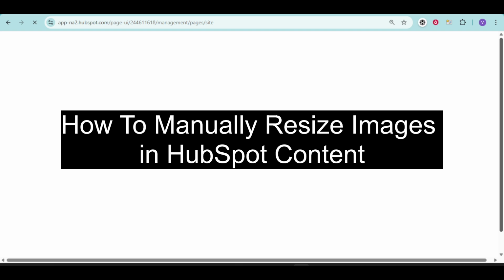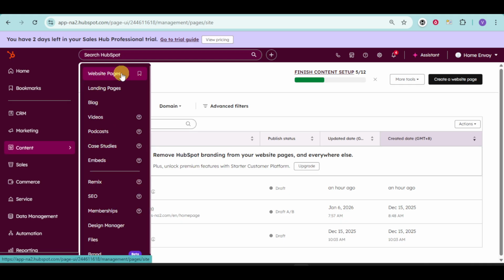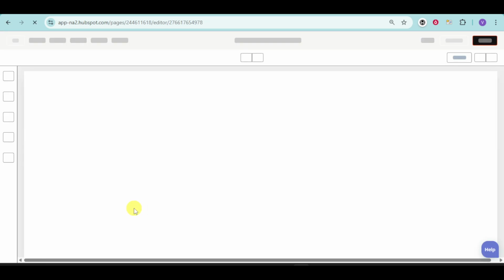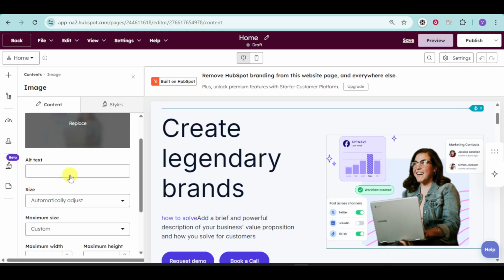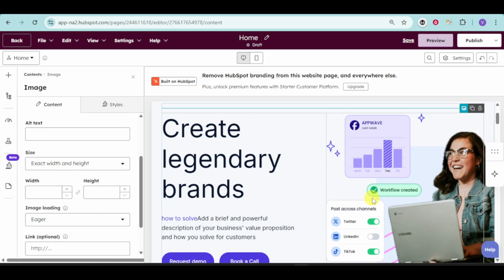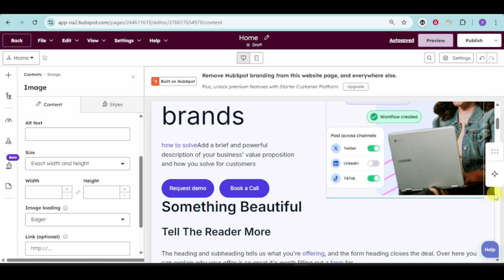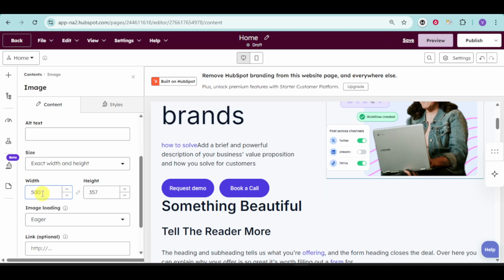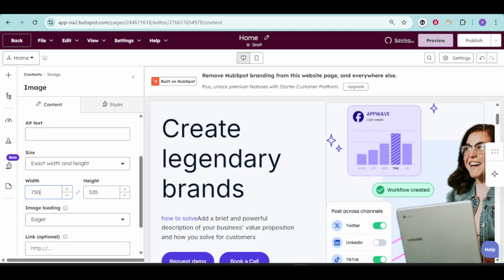How To Manually Resize Images in HubSpot Content in 2026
Want your website and emails to look polished and professional? In this 2026 tutorial, you’ll learn how to manually resize images in HubSpot content so your visuals display perfectly across pages, emails, and templates.

In this video, you’ll learn how to:
✅ Access images in HubSpot content editors
✅ Manually adjust image dimensions for pages, emails, and modules
✅ Maintain image quality while resizing
✅ Ensure responsive design for desktop and mobile
✅ Optimize visuals for better user experience and branding

By following this tutorial, you’ll be able to control the appearance of your images, improve content presentation, and create a more professional look for your HubSpot content.